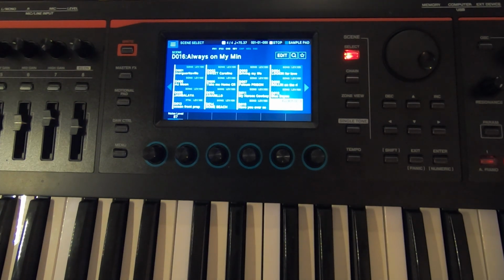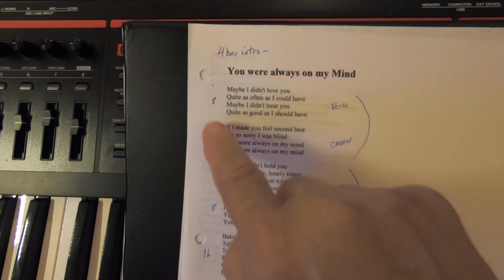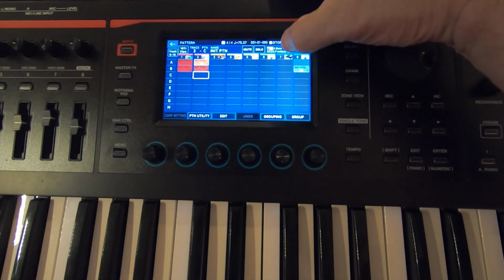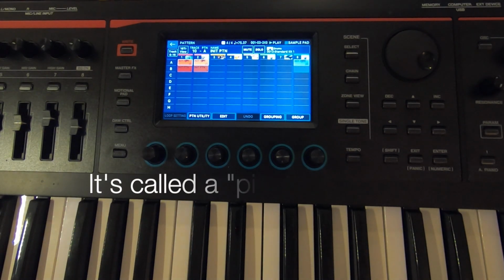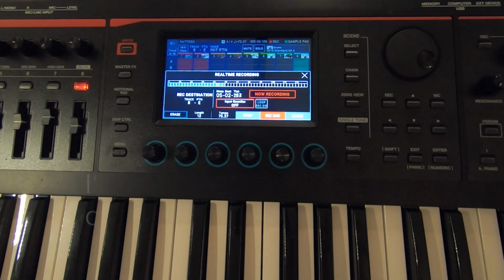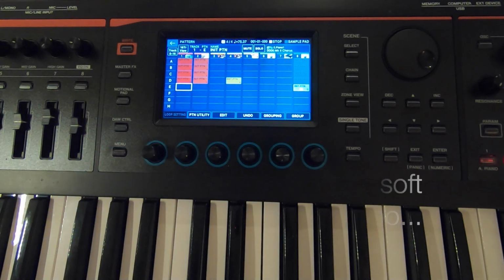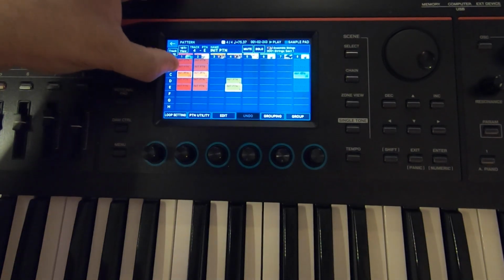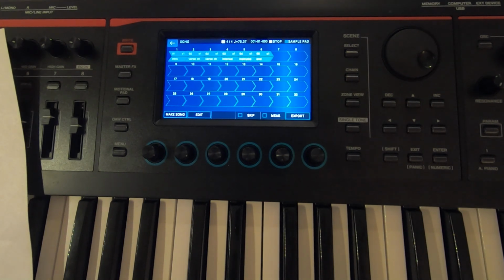Building a Song on the Fantom-0: Start to Finish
I recorded this session to show the process I take in recording a song for my set list on the Fantom-06. The song I recorded tracks for was "Always on My Mind" as recorded by Willie Nelson in the key of D major. The general process is a fairly straightforward one, intro, verse, chorus, interlude and ending etc. This process will be very similar from song to song - no matter what song you're sequencing. Hope this helps someone understand the process and be able to start recording your own. Any questions? put them in the comment section below - thanks and enjoy!

BTW this song was written by Songwriters: John Jr. Christopher / Mark James / Wayne Carson Thompson

Links for recording/music/audio gear I use:
Tascam Dp-24sd
Korg Kronos2: (discontinued, however you can find some used models being sold through other outlets such as Guitar Center or Reverb Music)

Roland Fantom O6
M-Audio BX5 Studio Monitors
Koss Headphones
AT2020 Condenser Mic

DF